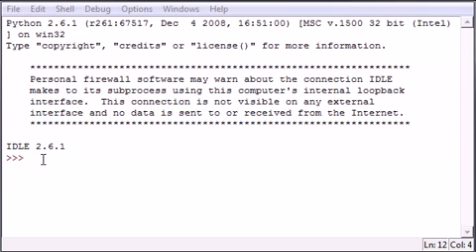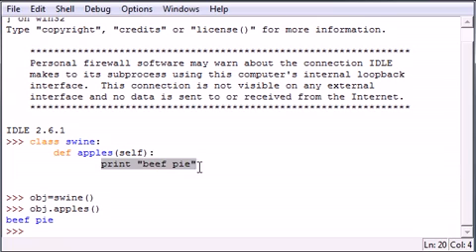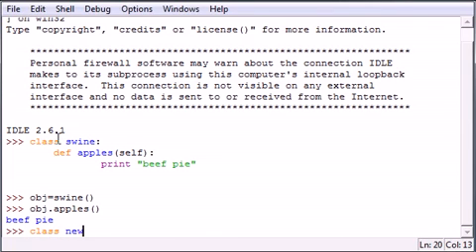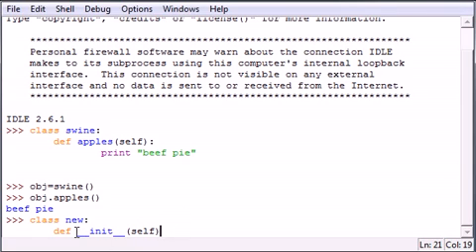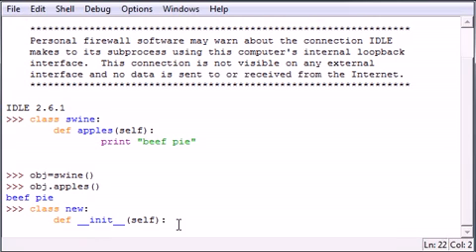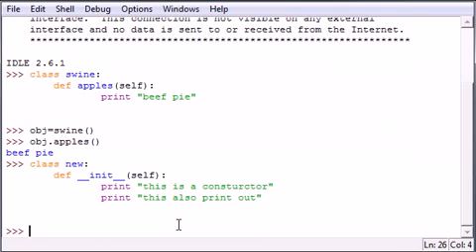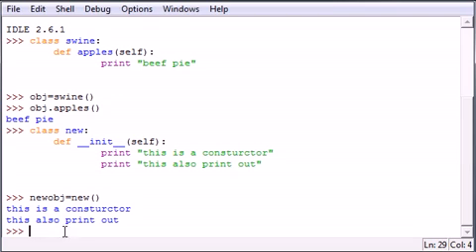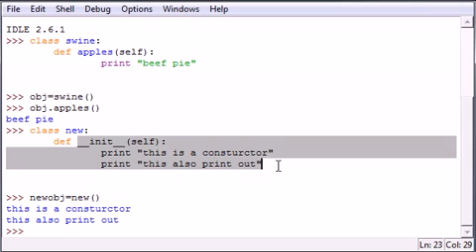(Python) 37 - Constructors (Python Programming Tutorial)